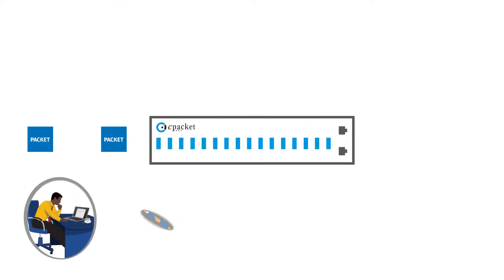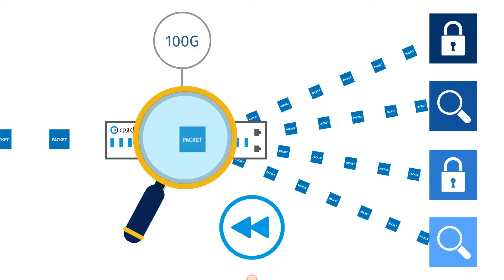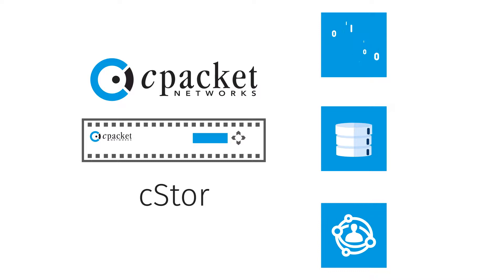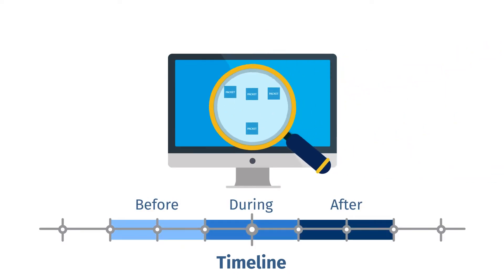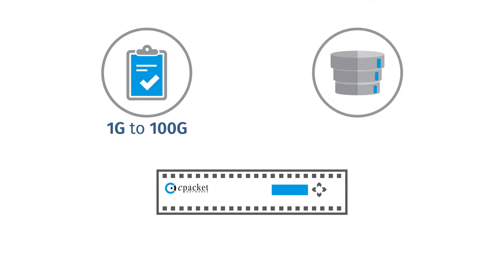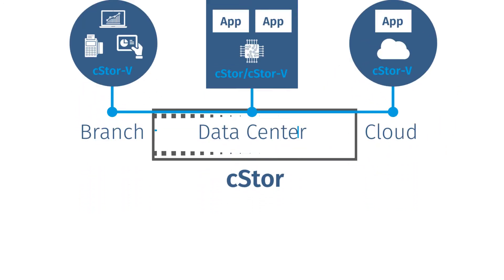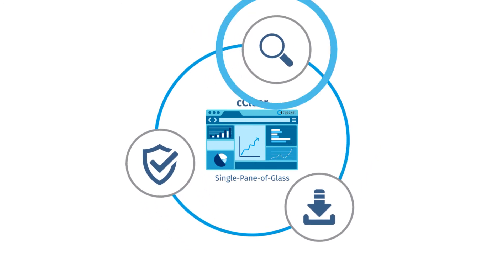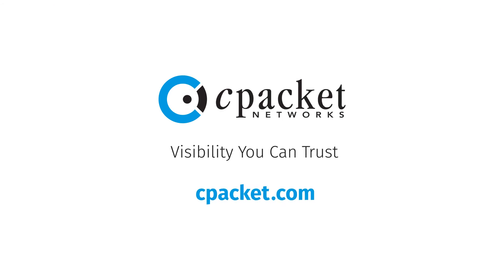cPacket cStor Series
cPacket cStor enabled you to capture, analyze and replay the network data for NetOps and SecOps workflows, forensics, regulatory compliance, record keeping, service assurance and incident response.